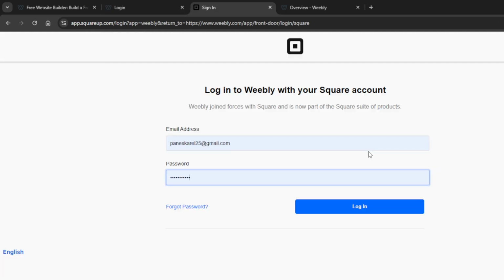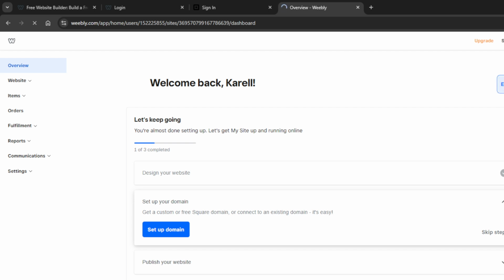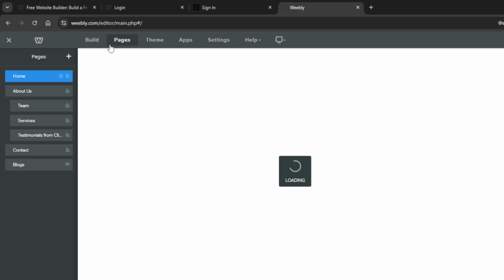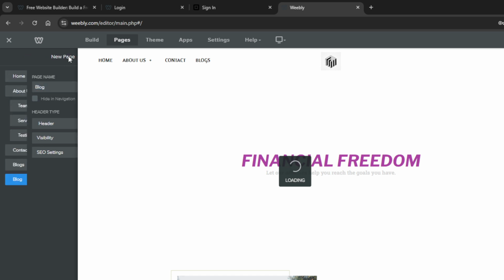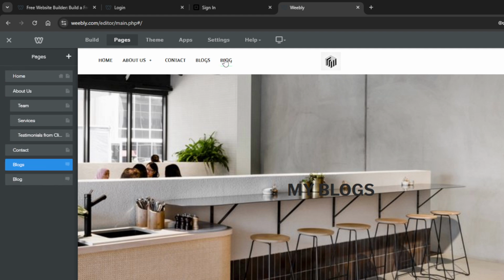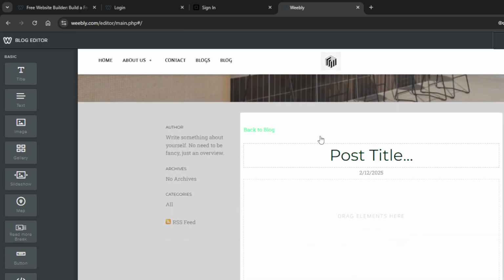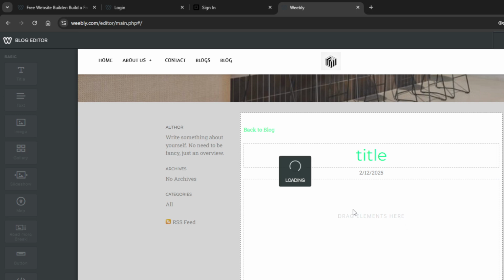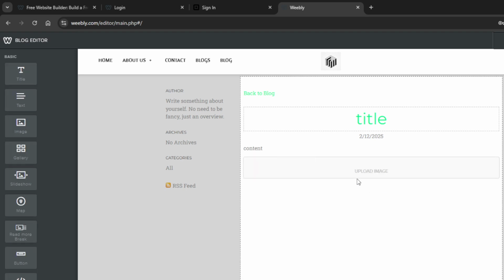How to Build a Blog With Weebly [2025 Full Guide]